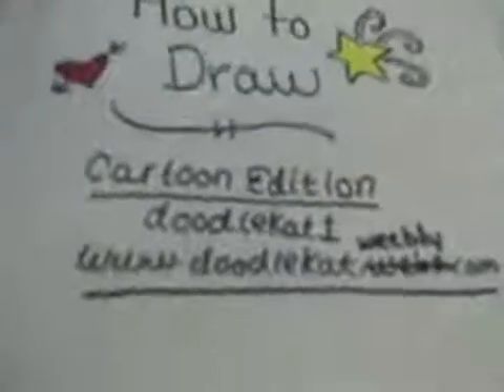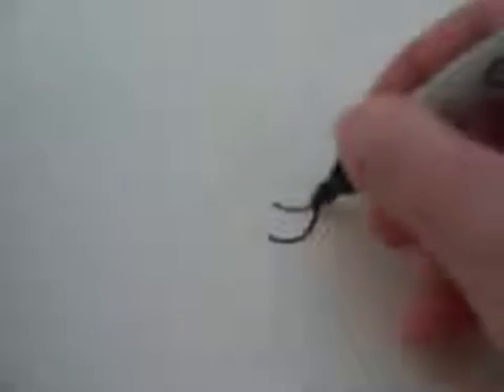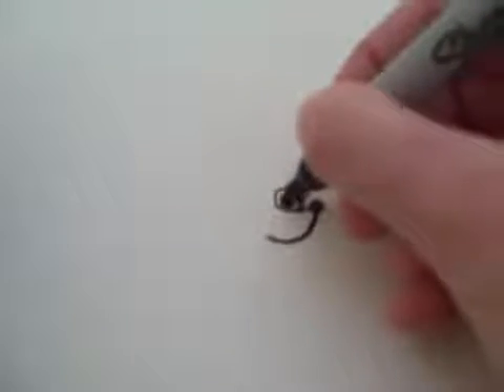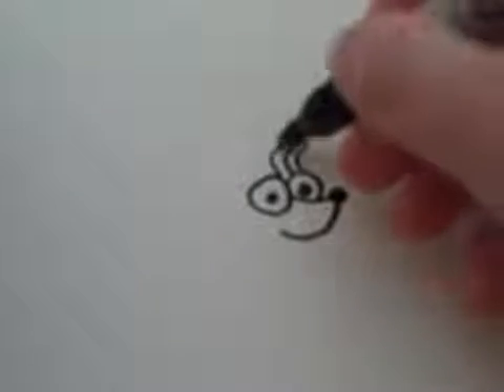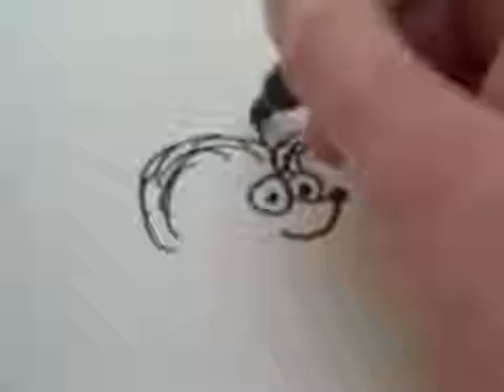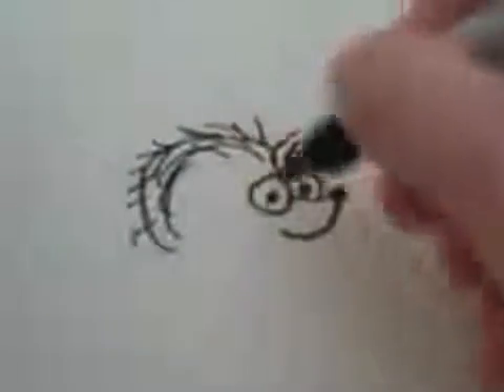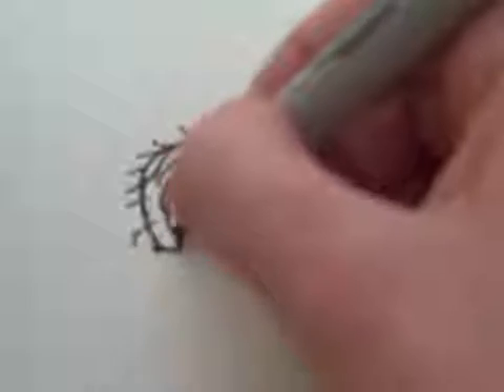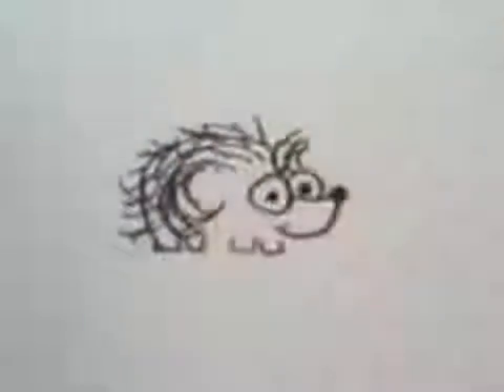Pk Pk How to Draw a Cartoon Porcupine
Pk Pk How to draw a cute cartoon porcupine in less than 2 minutes! Level 3/5 difficulty.